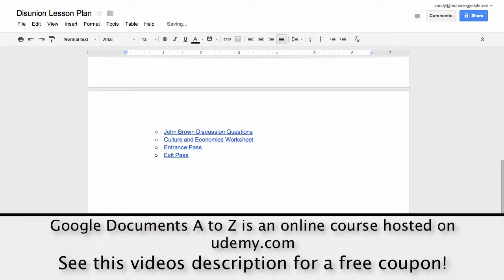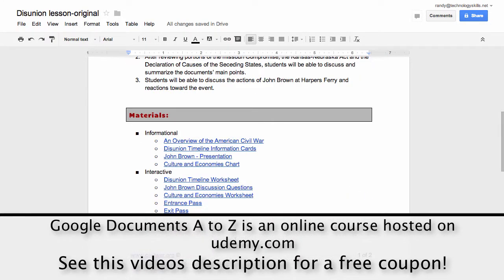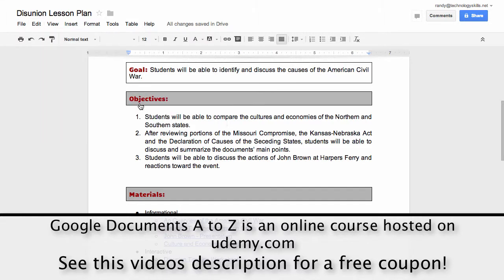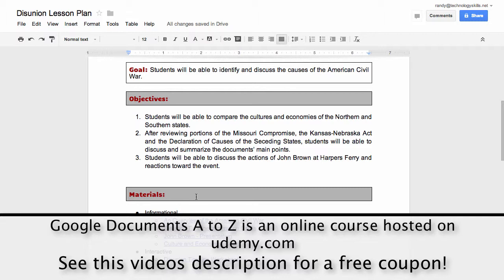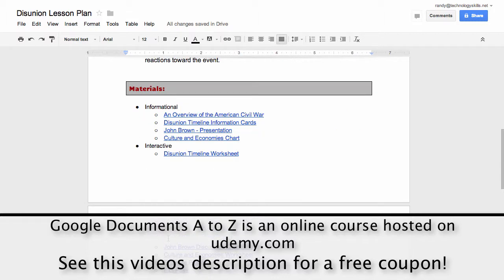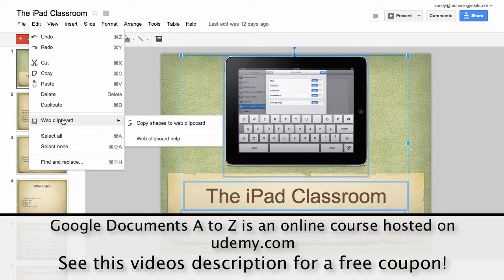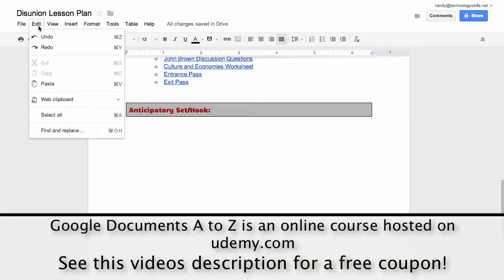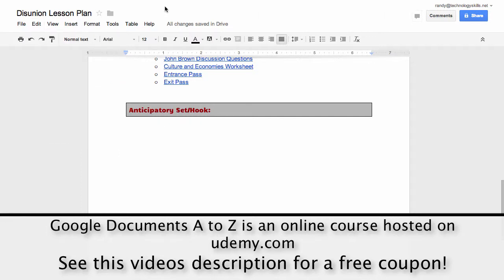Google Documents - copy, paste, web clipboard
Google Documents A to Z is an online Google Documents course hosted on udemy.com and is available free to the first 50 youtube viewers who use the code: utube